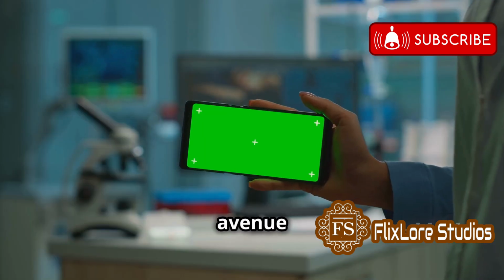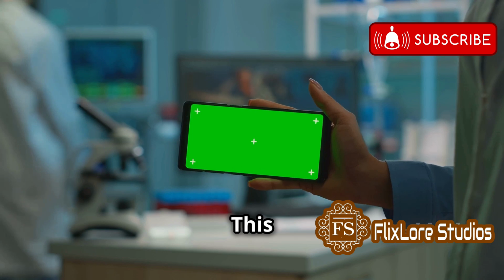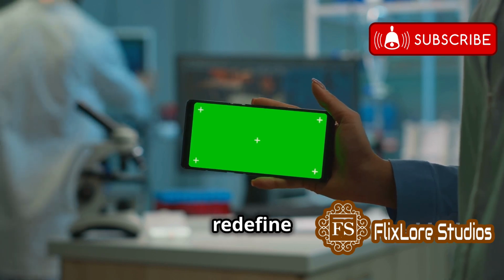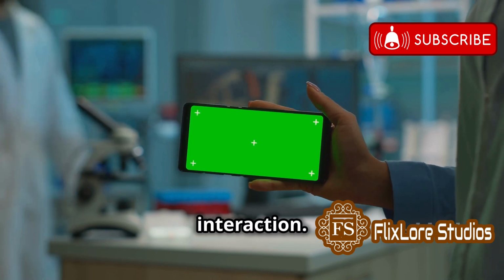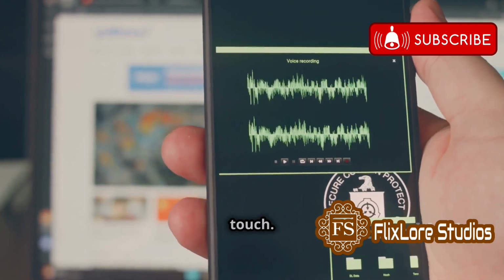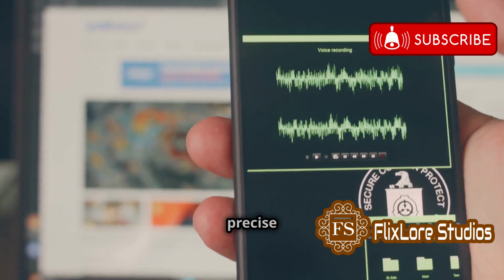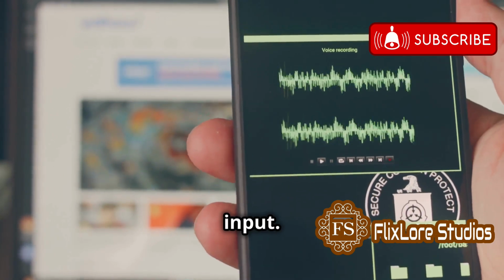The Science Behind Touchscreens: How Do Touchscreens Sense Your Touch?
Ever wondered how touchscreens detect your touch? In this captivating explainer video, we dive into the fascinating world of capacitive and resistive touchscreens. Discover the science behind how these technologies sense input and explore their applications in smartphones and tablets. With engaging visuals showcasing touchscreen layers, you'll gain a clear understanding of the differences between capacitive and resistive technologies.

Whether you're a tech enthusiast or just curious about how your devices work, this video is for you!

OUTLINE:

00:00:00 The Rise of Touch
00:00:42 How Touchscreens Work
00:01:17 Dancing with Electrons
00:01:52 A Symphony of Touch
00:02:29 The Orchestra of Multi-Touch
00:04:23 Feeling the Pressure
00:05:18 A Visual Journey
00:07:02 Future of Touch
00:08:55 Touching the Future